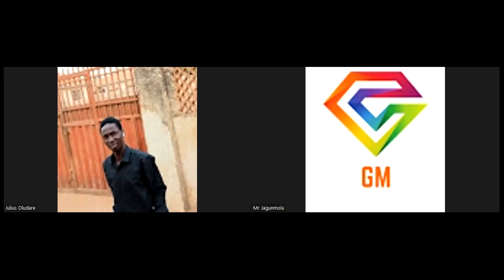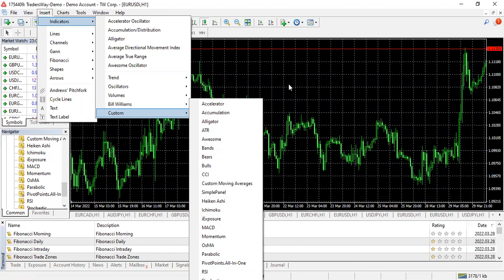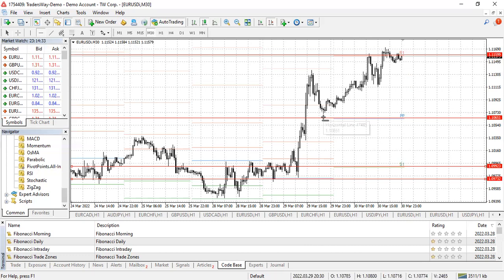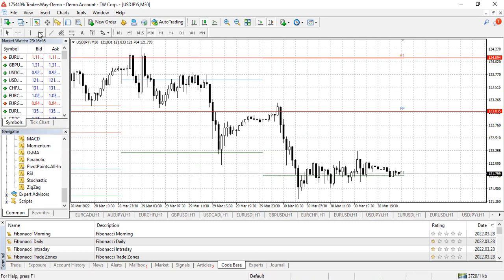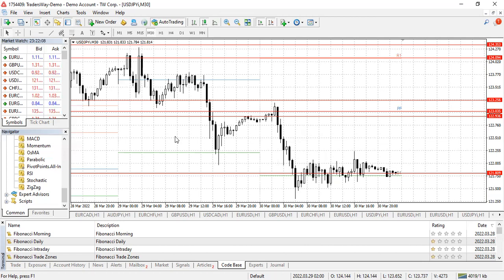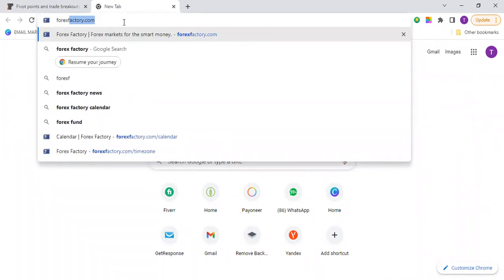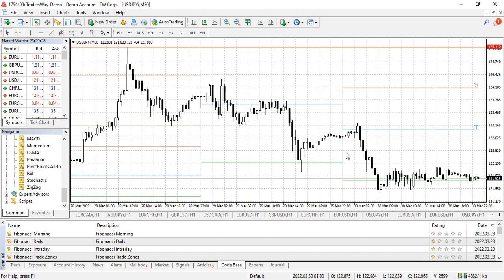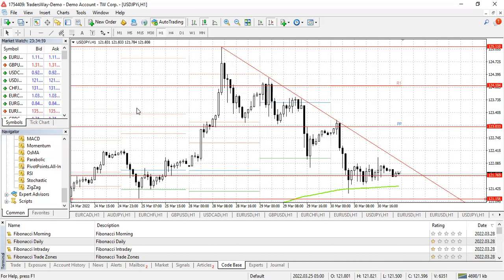Pivot Point Explanatory Video